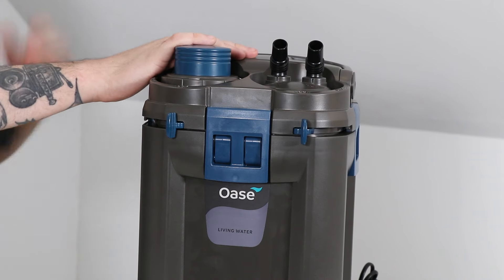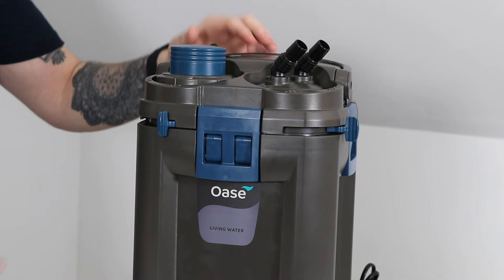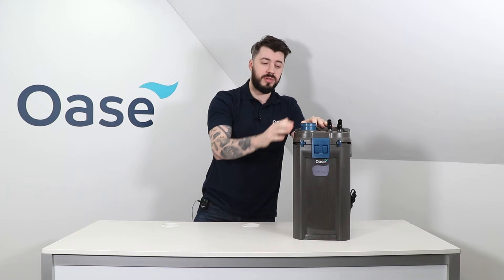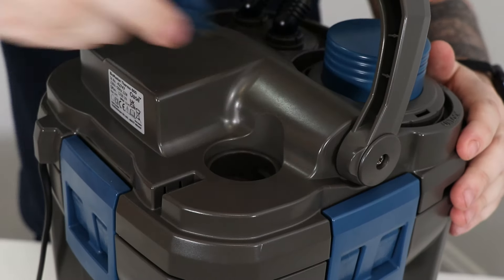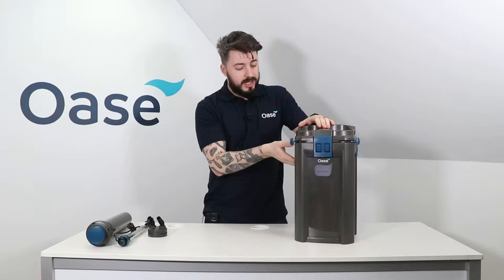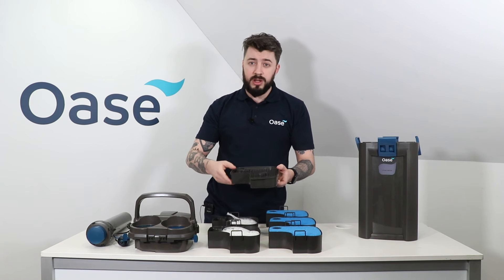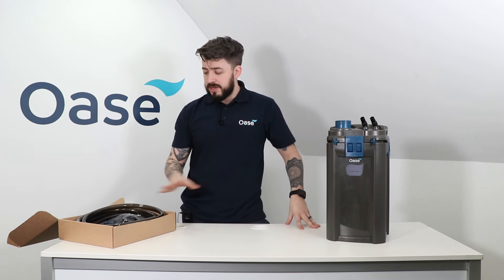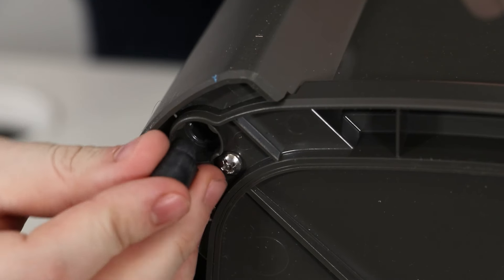OASE BioMaster - OASE Product Guide - BioMaster External Aquarium Filter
In this episode of OASE Product Guides we take a look at the OASE BioMaster external filter.

This guide covers the OASE BioMaster Thermo 250, BioMaster Thermo 350, BioMaster Thermo 600 & BioMaster Thermo 850 models.

Watch as we break down some of it's key features and advantages!